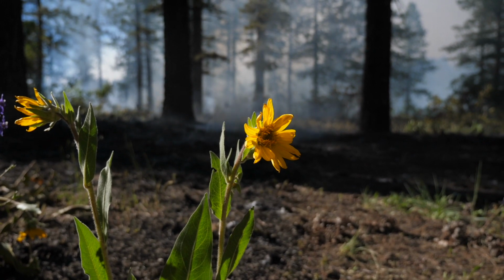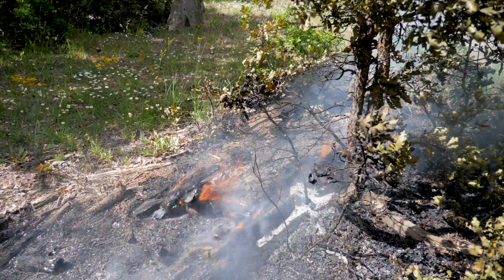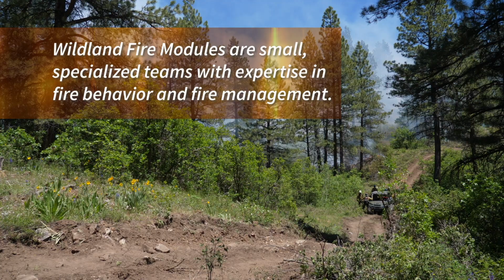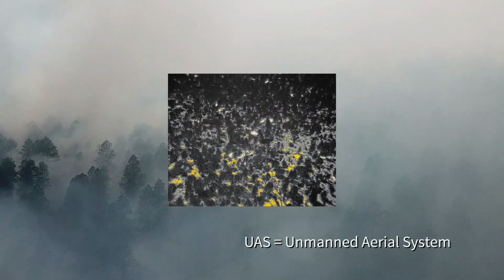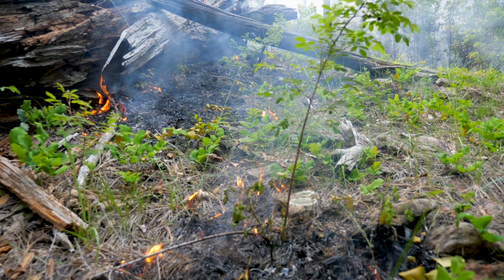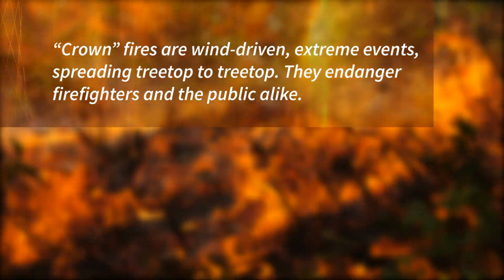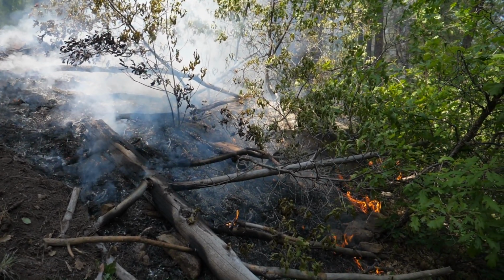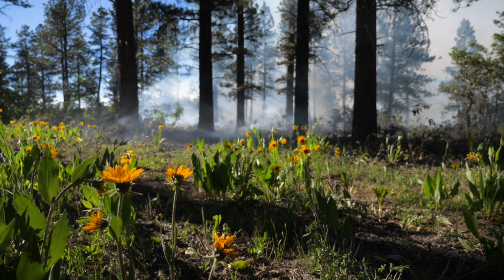Doe Canyon - A "Good Fire"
Fire can be beneficial in many ways. This video explains how one fire in Southwest Colorado is being managed to enhance forest health.